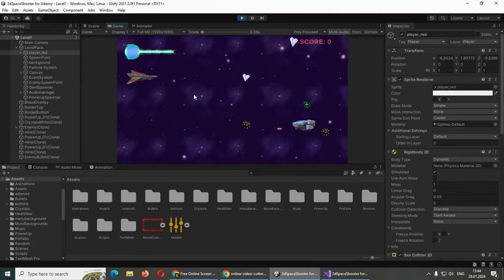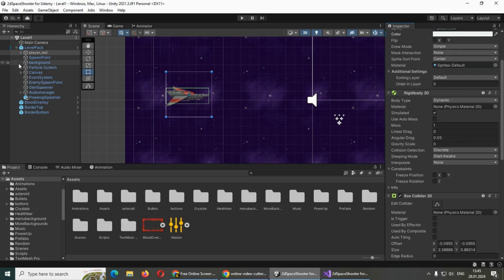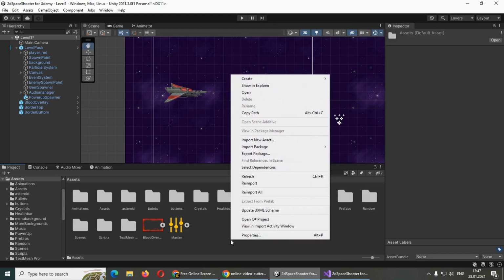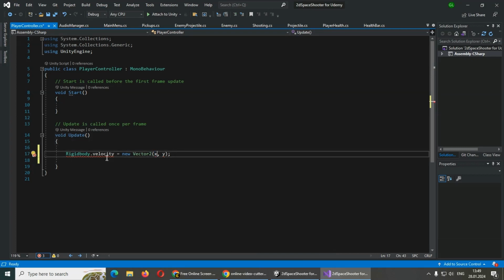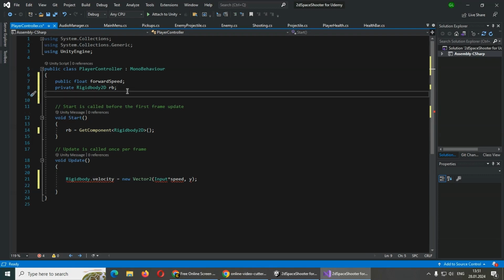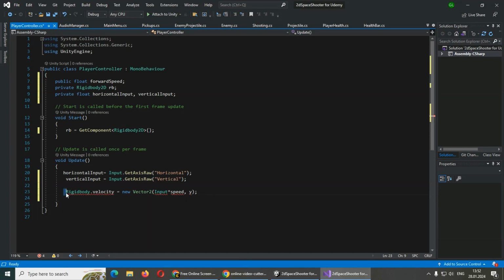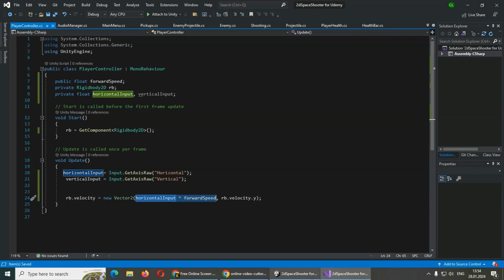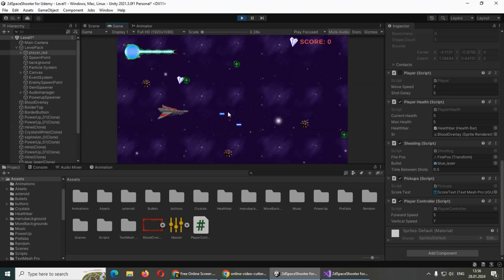2D Spaceship Movement In Unity-For Absolute Beginners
in this video i am gonna teach you how you can make 2D spaceship movement in unity in very simple and fast way. at the end of the video you will have fully working 2d spaceship movement mechanics.

this video is from my 2d spaceshooter course in unity .if you want to check it link will be in comments